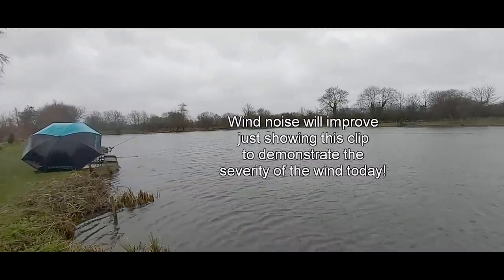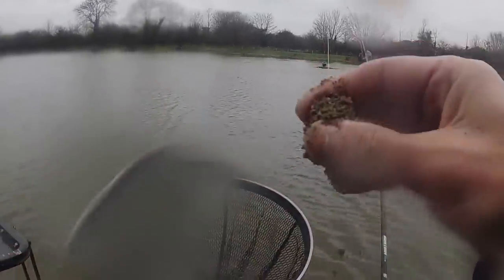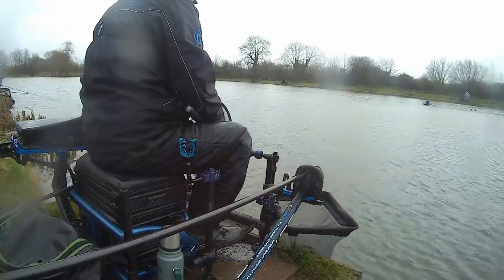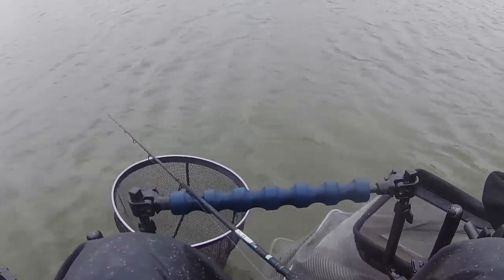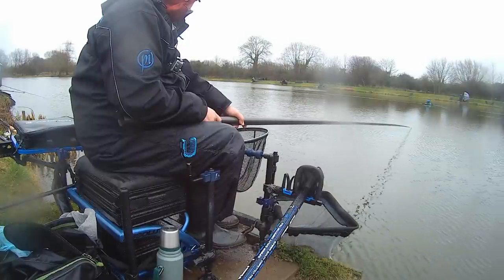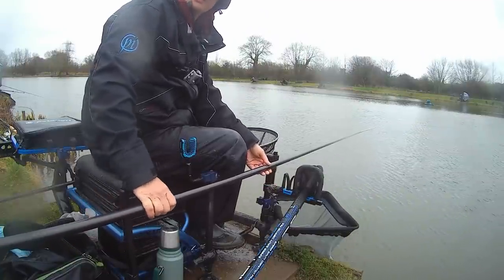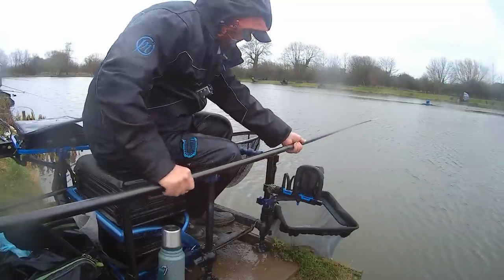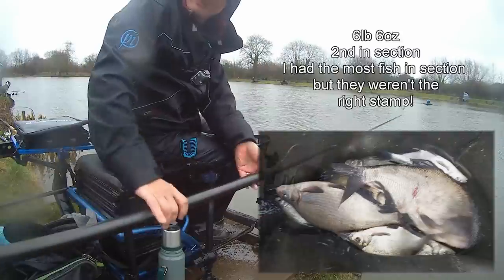LIVE MATCH FISHING// The Sedges//Silvers League Rd 2//Feeder & Pole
Latest round of the winter league, saw me take a late run of fish to nick 2nd in section.